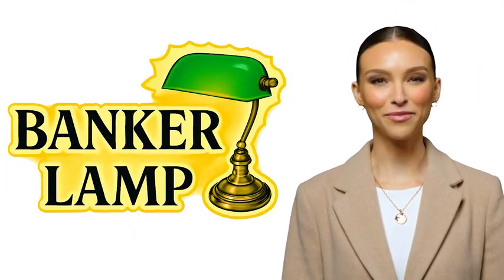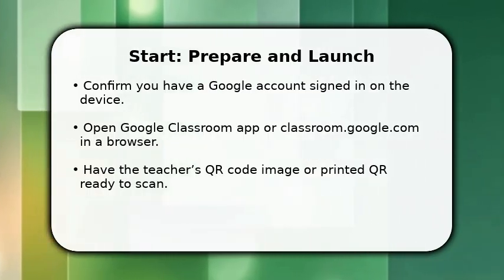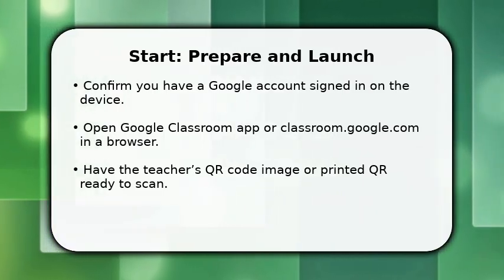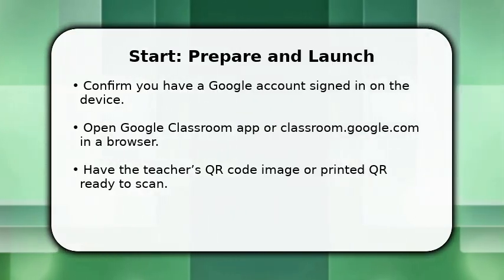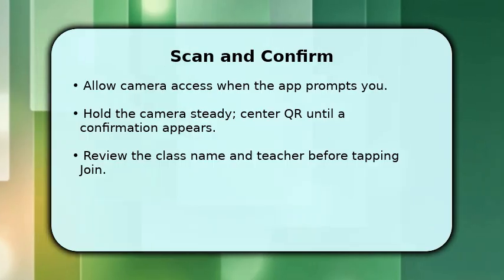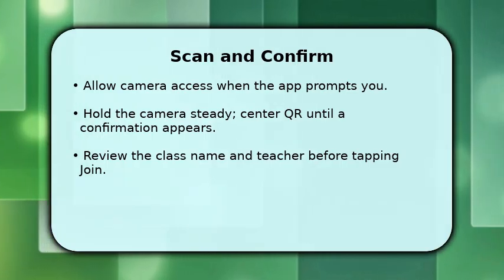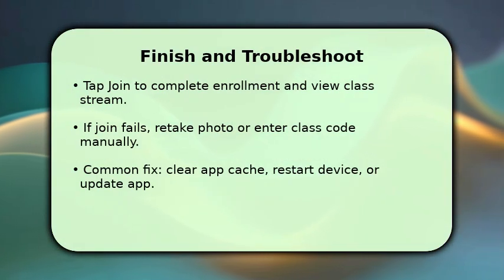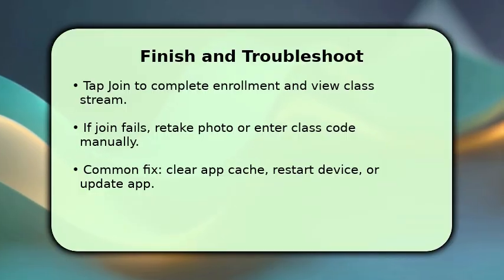How to Join Google Classroom with Qr Code (full Guide)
How to Join Google Classroom with Qr Code (full Guide) | 🔒 Surfshark VPN Deal — Stay private and secure. $1.99/mo + 3 Months Free ▸

Discover the step-by-step process of integrating Google Classroom using a QR code with this comprehensive guide. Learn how to quickly and easily connect your device for seamless class participation.

Google Classroom, QR Code Integration Guide, Connect Device Quickly, Class Participation Seamlessly, Step-by-step Process